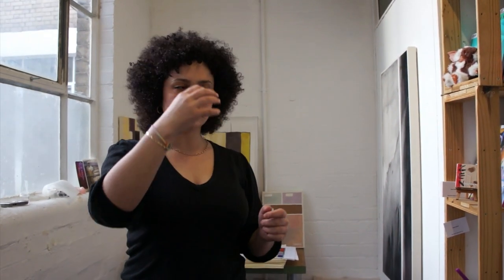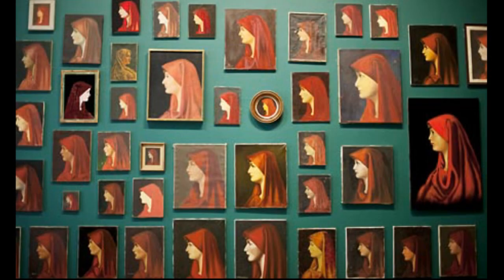Karen David "Francis Alys"